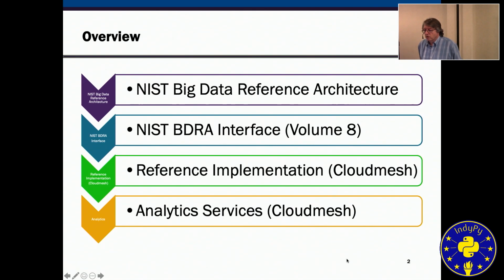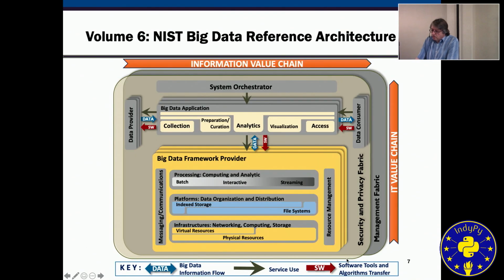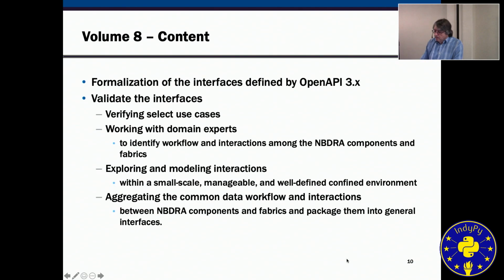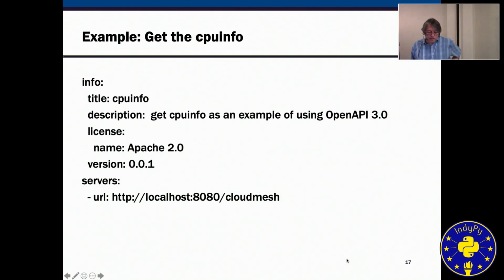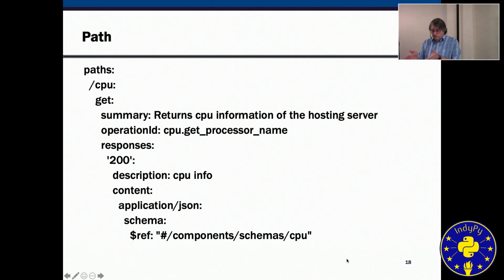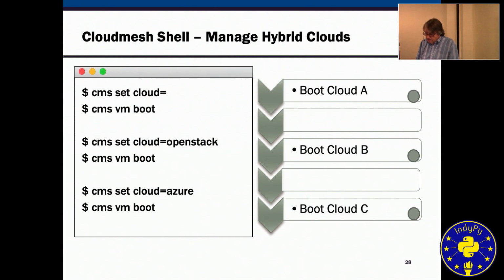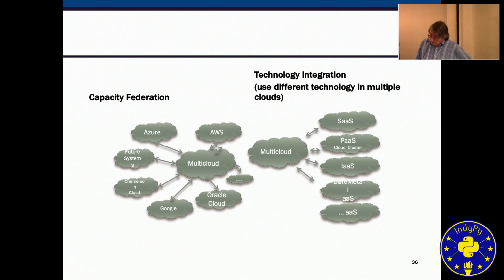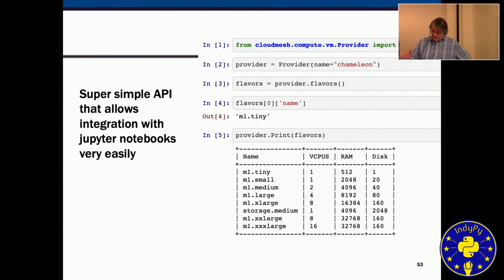Gregor von Laszewski: Data Analytics with the Big Data NIST Reference... | PyData Indy 2019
"Reference architectures provide an authoritative source of information about a specific subject area that guides and constrains the instantiations of multiple architectures and solutions. Reference architectures generally serve as a foundation for solution architectures and may also be used for comparison and alignment of instantiations of architectures and solutions. The goal of the NBD-PWG Reference Architecture Subgroup is to develop an open reference architecture for Big Data that achieves the following objectives:

Provides a common language for the various stakeholders;
Encourages adherence to common standards, specifications, and patterns;
Provides consistent methods for implementation of technology to solve similar problem sets;
Illustrates and improves understanding of the various Big Data components, processes, and systems, in the context of a vendor- and technology-agnostic Big Data conceptual model;
Provides a technical reference for U.S. government departments, agencies, and other consumers to understand, discuss, categorize, and compare Big Data solutions; and
Facilitates analysis of candidate standards for interoperability, portability, reusability, and extendibility."

"Gregor von Laszewski is an Assistant Director DSC in the School of Informatics and Computing at Indiana University. He holds also a position as Adjunct Professor in the Intelligent Systems Engineering Department. Previously he held Adjunct Professor positions at the Computer Science Department at Indiana University and University of North Texas, hes has taught on voluntary basis at Illinois Institute of Technology. He received a Masters Degree in 1990 from the University of Bonn, Germany, and a Ph.D. in 1996 from Syracuse University in computer science. He held a position at Argonne National Laboratory from Nov. 1996 – Aug. 2009, where he was last a scientist and a fellow of the Computation Institute at University of Chicago. During his last two years at ANL he was on sabbatical and an Associate Professor and the Director of an institution at Rochester Institute of Technology focusing on Cyberinfrastructure.

His current interest and projects include cloud computing, big data, and scientific impact metrics. He is working tightly with San Diego Supercomputing Center on virtual clusters for XSEDE comet. He initiated the Cloudmesh project which is a toolkit to enable cloud computing across various Cloud and Container IaaS such as OpenStack, AWS, Azure, docker, docker swarm, and kubernetes.

Previously, he was the architect of FutureGrid one of the first successful clouds in US academia. He was involved in Grid computing since the term was coined. Current research interests are in the areas of Cloud computing. He has been the lead of the Java Commodity Grid Kit which provided the basis for hundreds of Grid related projects including the Globus Toolkit."

00:10 Help us add time stamps or captions to this video! See the description for details.